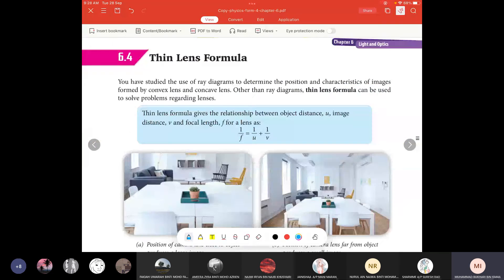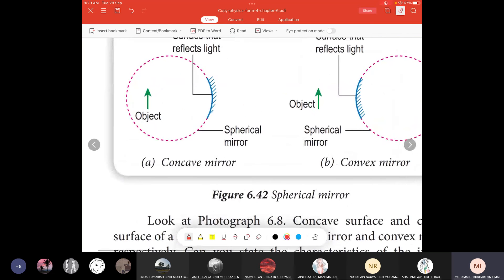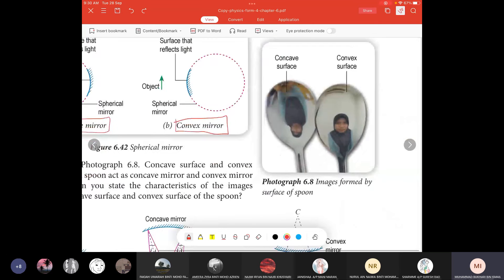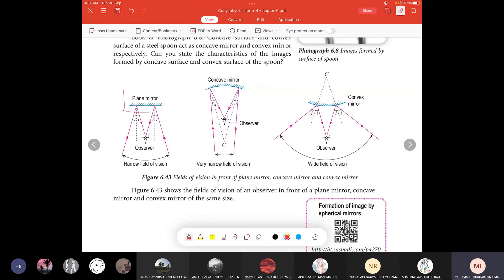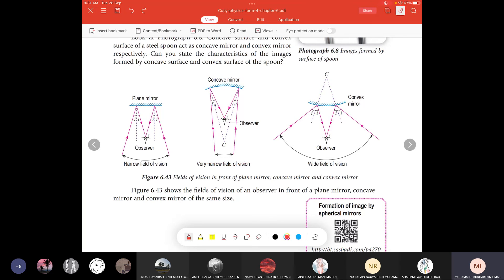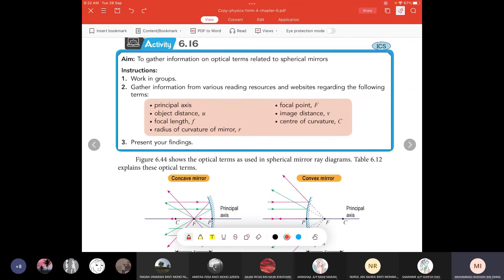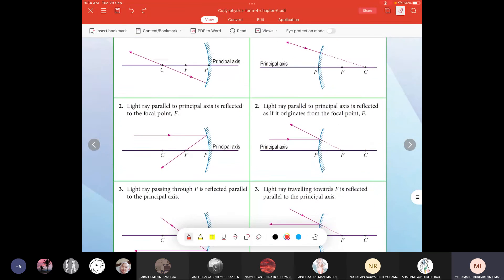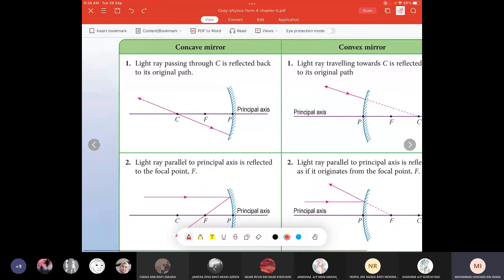Concave mirror rules